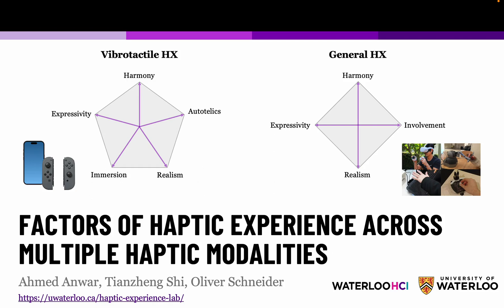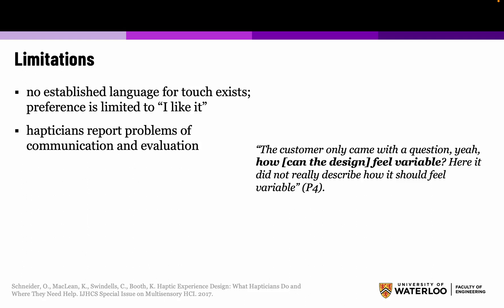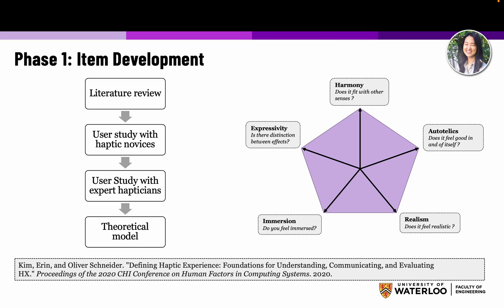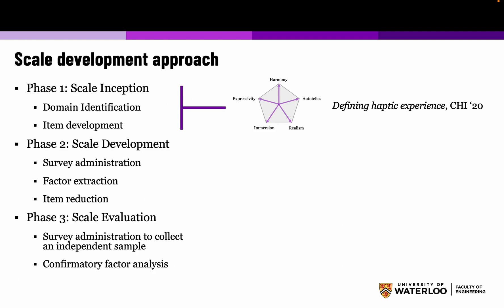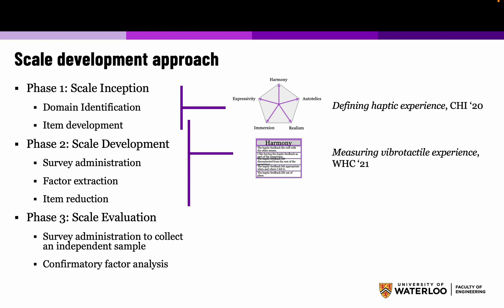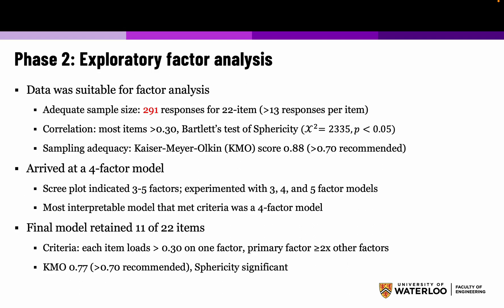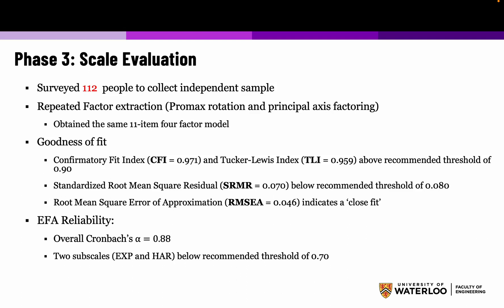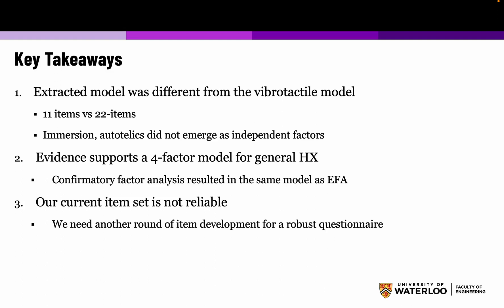Factors of Haptic Experience across multiple Haptic modalities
Ahmed Anwar, Tianzheng Shi, Oliver Schneider

Session: Eyes, Wrists, Touch, and Feet

Haptic Experience (HX) is a proposed set of quality criteria useful to haptics, with prior evidence for a 5-factor model with vibrotactile feedback. We report on an ongoing process of scale development to measure HX, and explore whether these criteria hold when applied to more diverse devices, including vibrotactile, force feedback, surface haptics, and mid-air haptics. From an in-person user study with 430 participants, exploratory factor analysis (EFA), and confirmatory factor analysis (CFA), we extract an 11-item and 4-factor model (Realism, Harmony, Involvement, Expressivity) with only a partial overlap to the previous model. We compare this model to the previous vibrotactile model, finding that the new 4-factor model is more generalized and can guide attributes or applications of new haptic systems. Our findings suggest that HX may vary depending on the modalities used in an application, but these four factors are general constructs that might overlap with modality-specific concepts of HX. These factors can inform designers about the right quality criteria to use when designing or evaluating haptic experiences for multiple modalities.